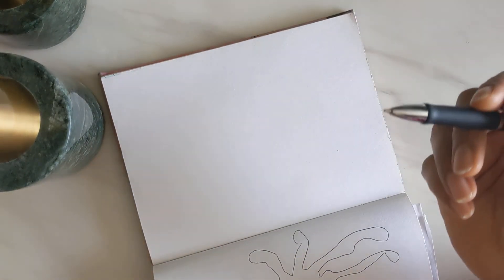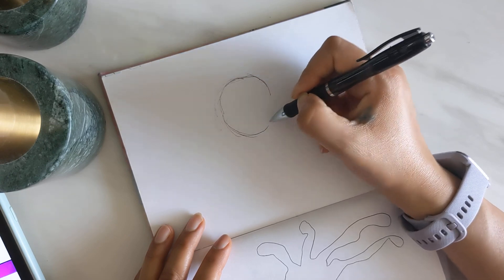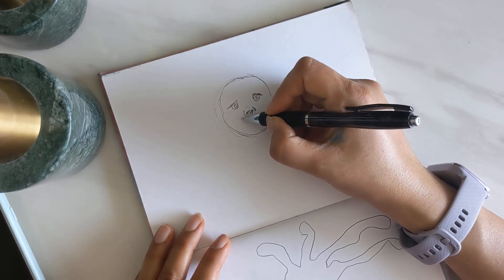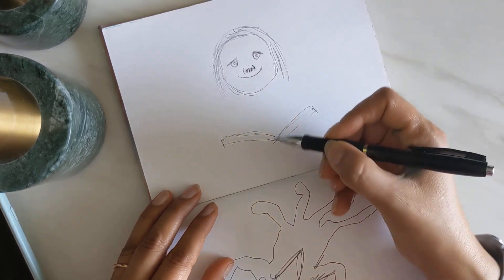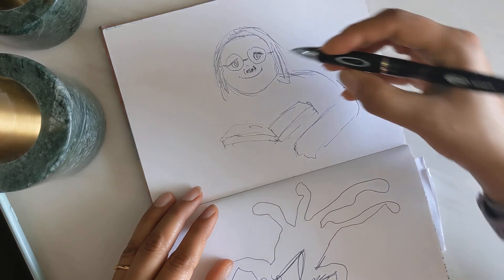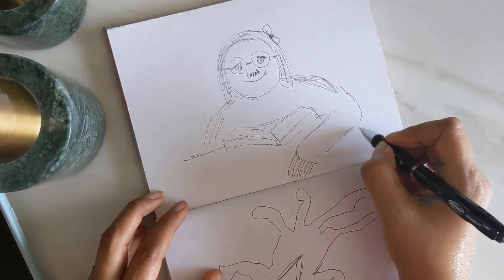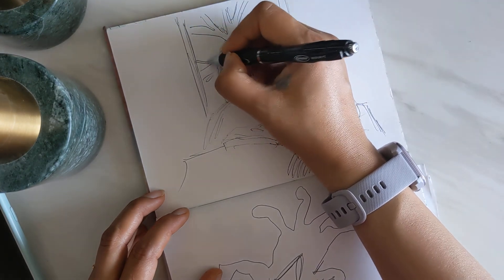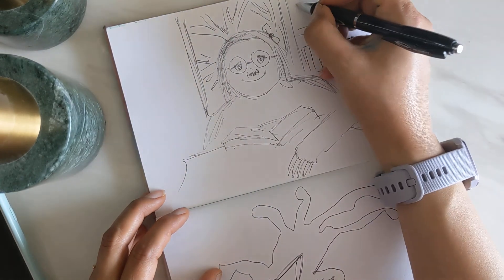Wannadraw app drawing challenge demo.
My quick 4 minutes or under drawing using Wannadraw app's drawing prompt.